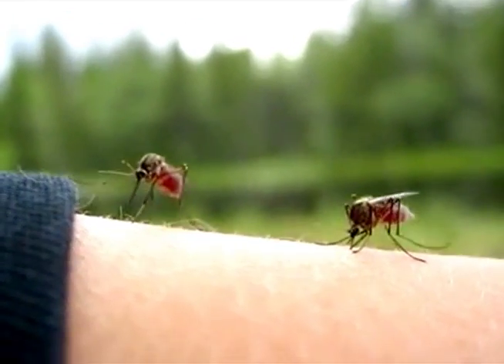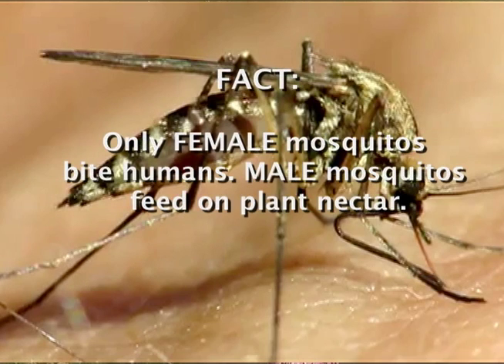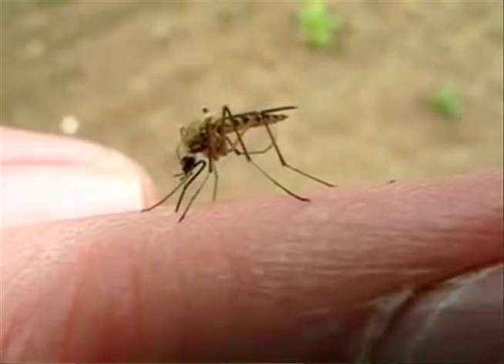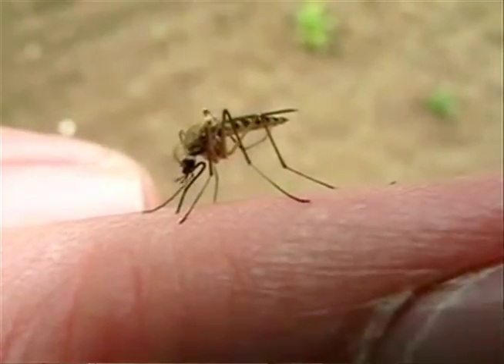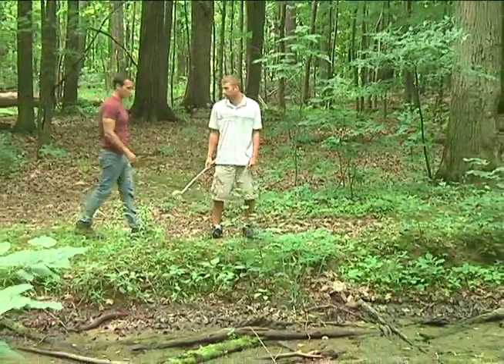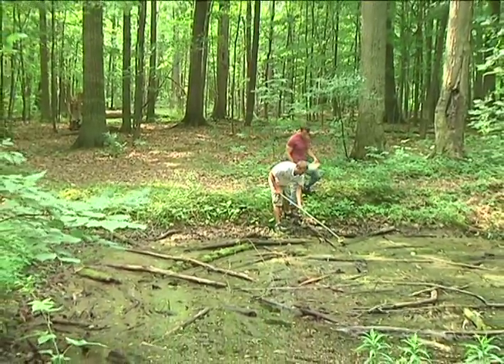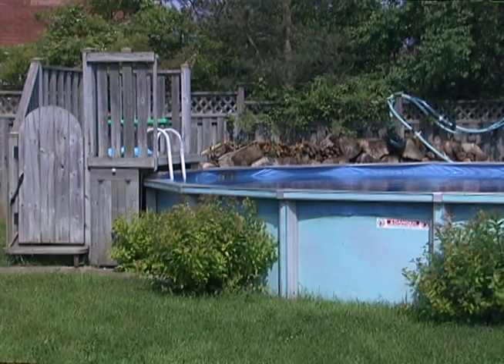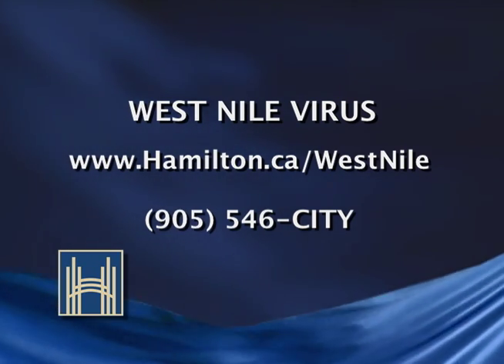West Nile Virus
Wear long sleeves, protectant spray and remove standing water from your property to protect you and your family from the West Nile virus! Watch this video to learn all about the risks involved and the steps the City of Hamilton is taking to protect your community!